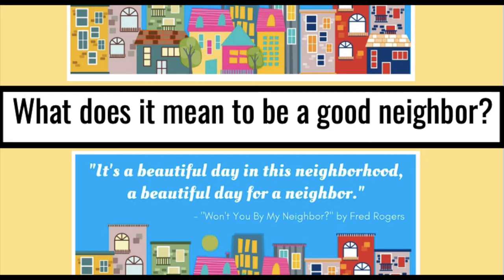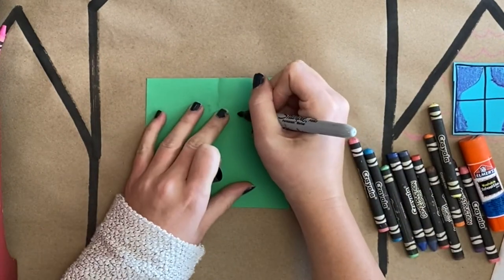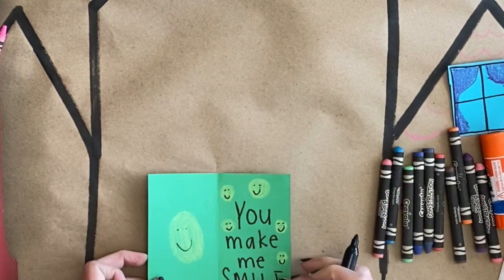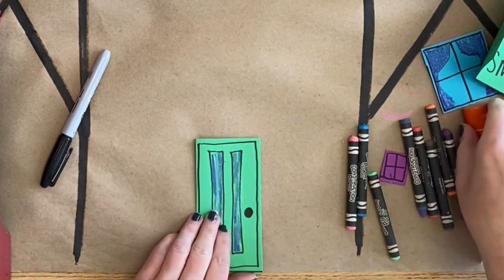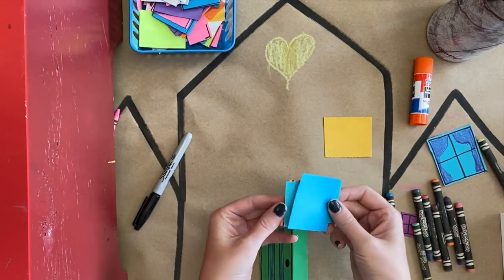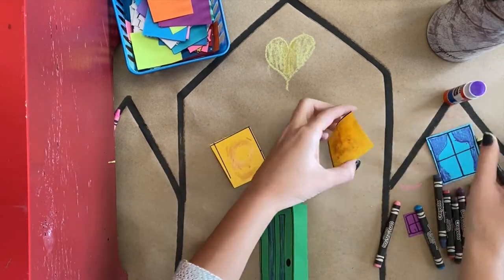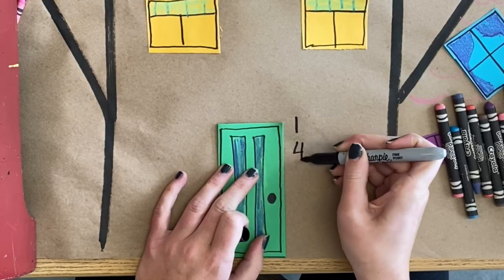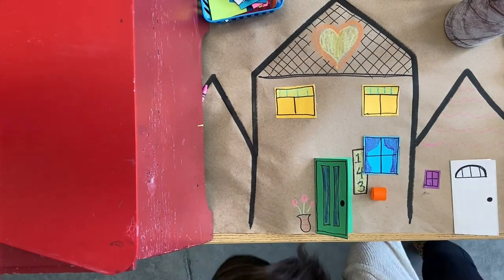Kindness Neighborhoods Collaborative Art